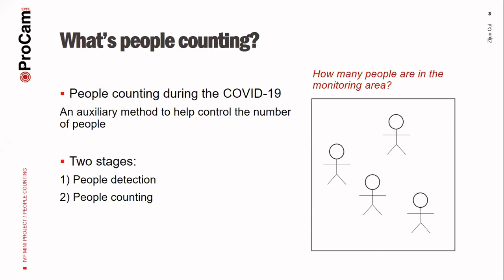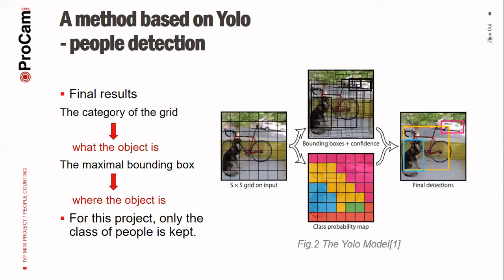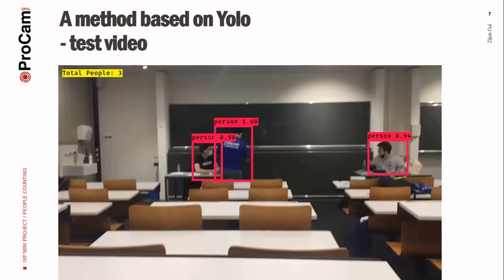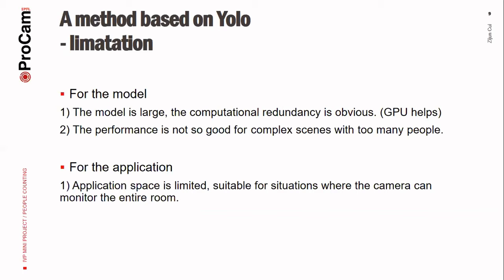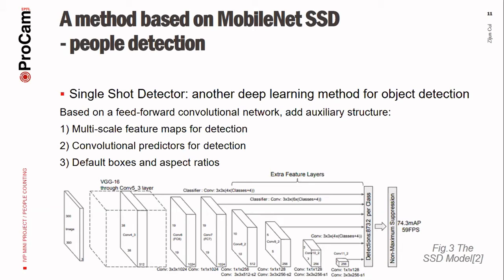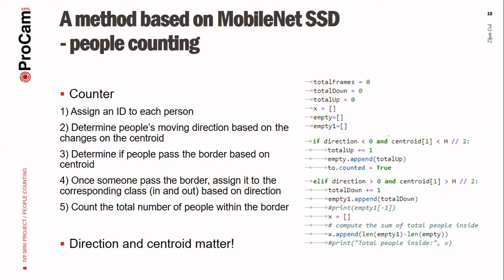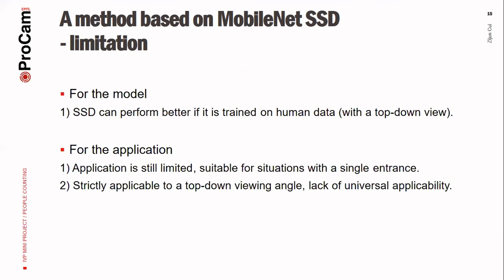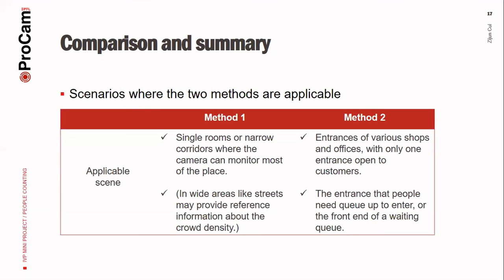ProCam : People counting by Zijun Cui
Master student in Digital Humanities at EPFL, Zijun Cui presents her work, solutions and algorithms for people counting.